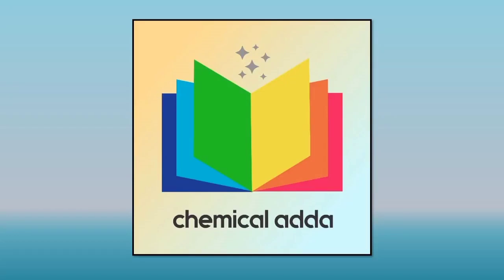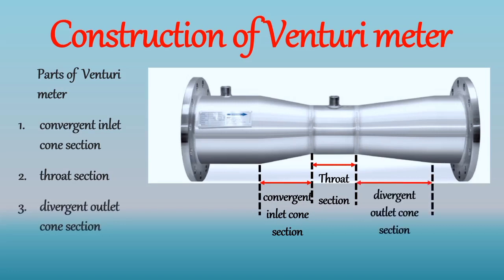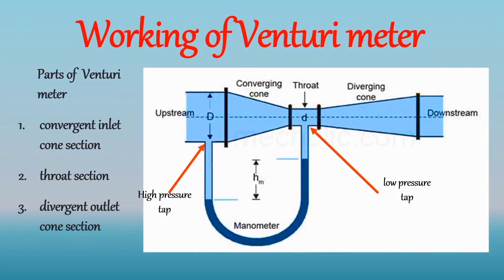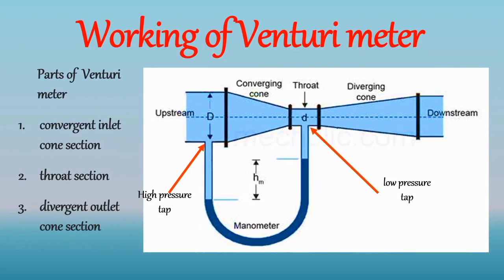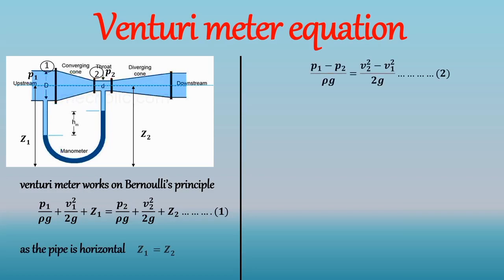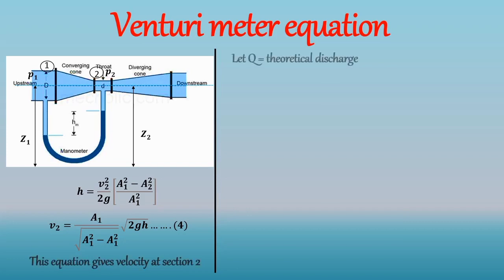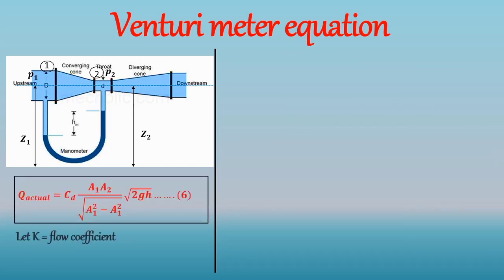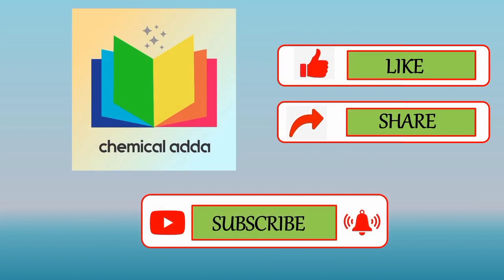Venturi Meter | Working of Venturi Meter | Venturi Meter Equation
Hello everyone
what is Venturi Meter
Working of Venturi Meter
Venturi Meter Equation

Please watch